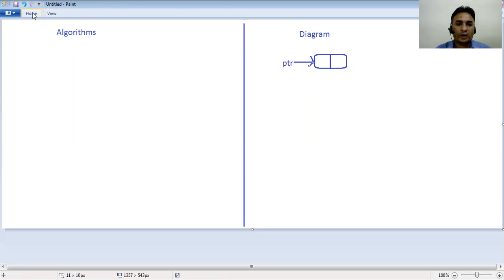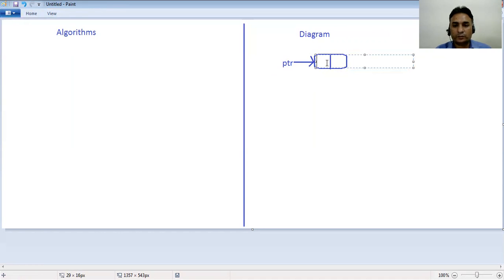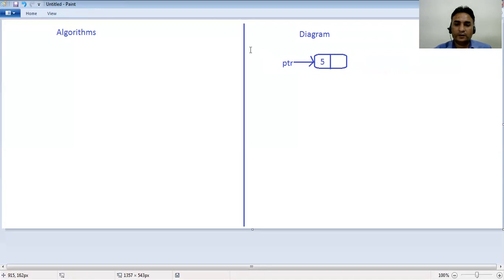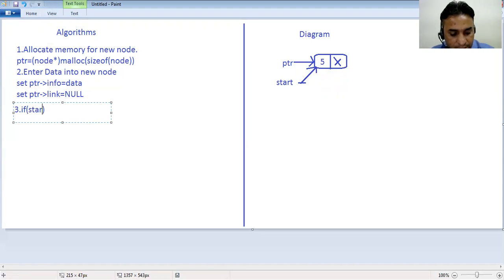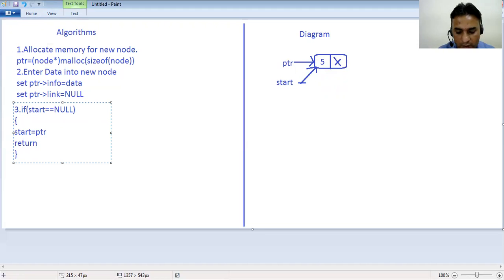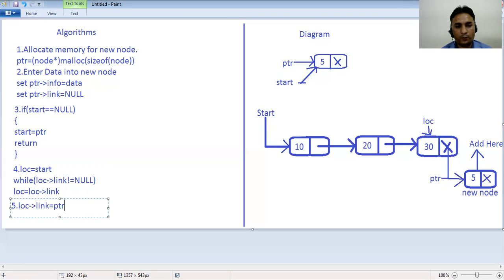Algorithm 2:Add New Node At Last Position Into Single Link List|by Bhupendra S Mandloi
Become Skilled,apply your knowledge multiple times.